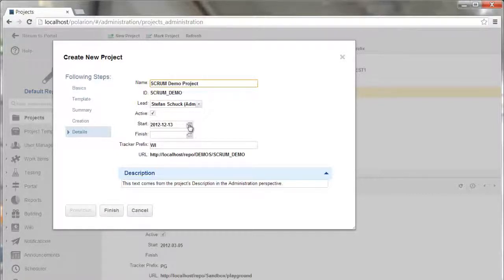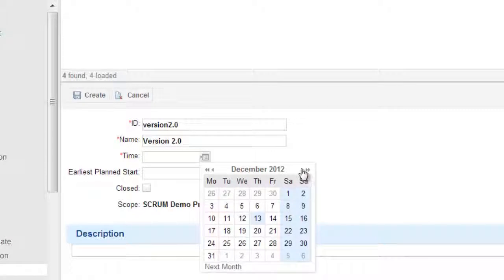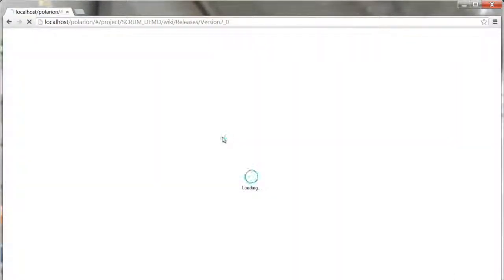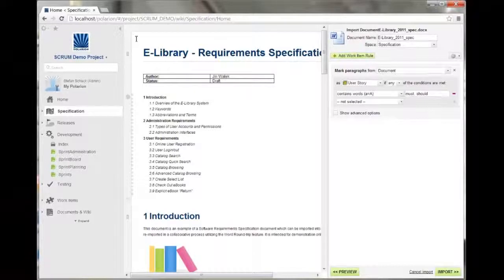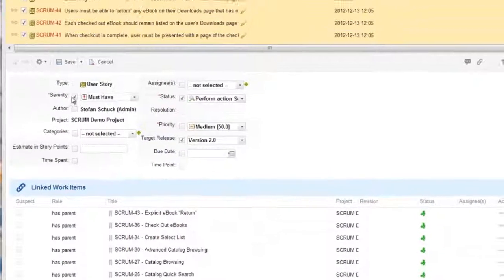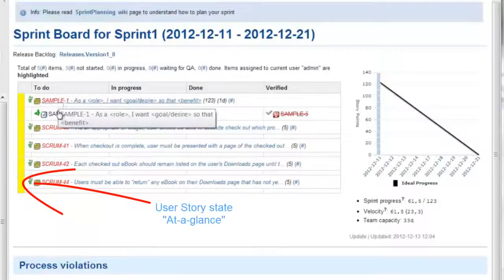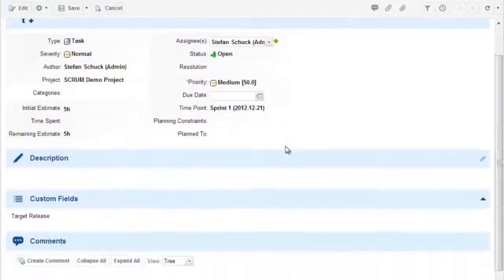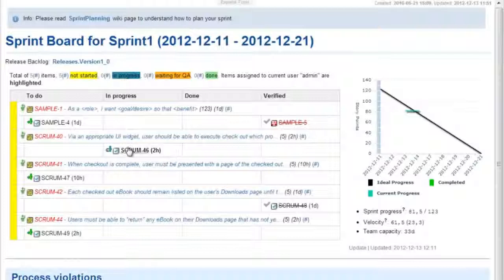SCRUM Your Requirements